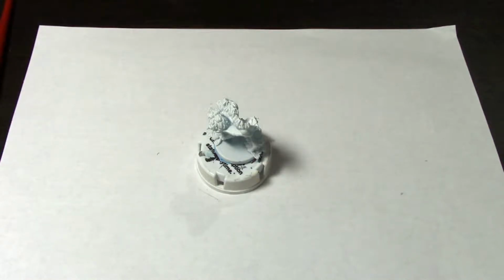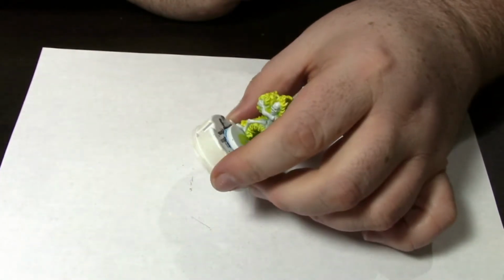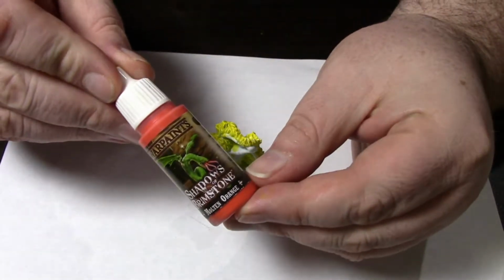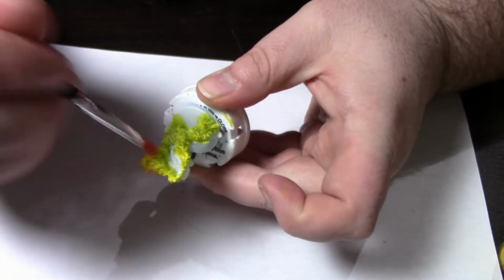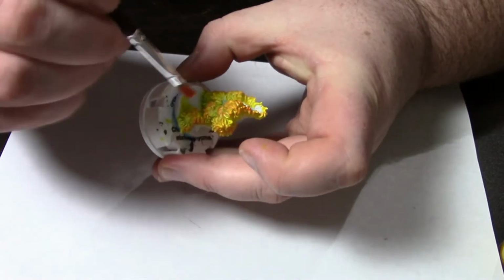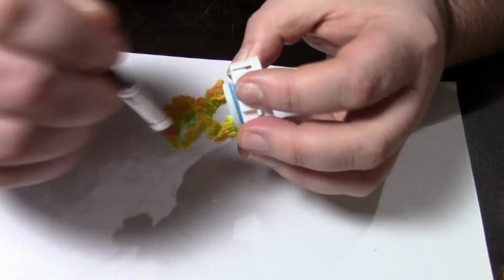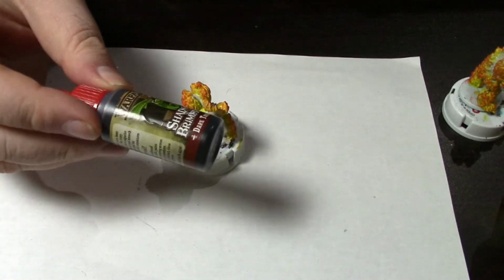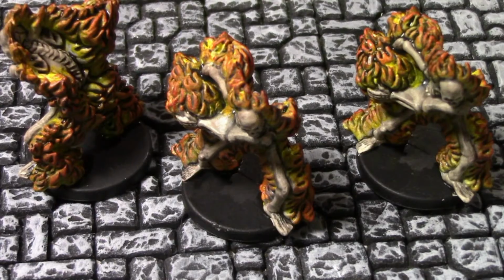Painting Castle Ravenloft Blazing Skeletons